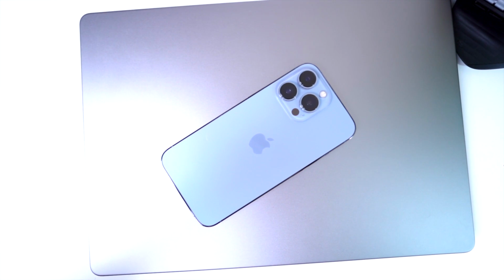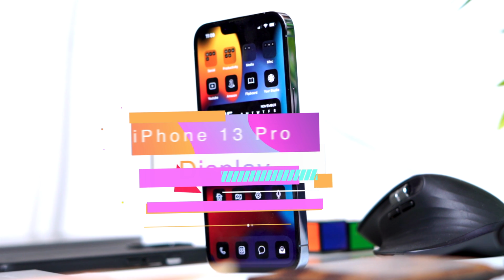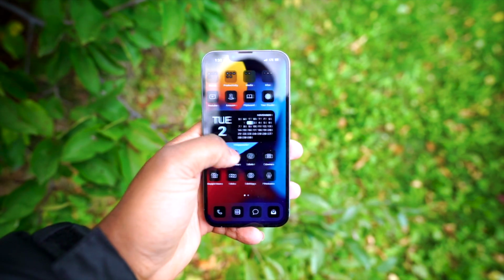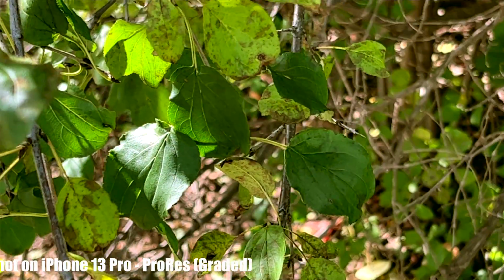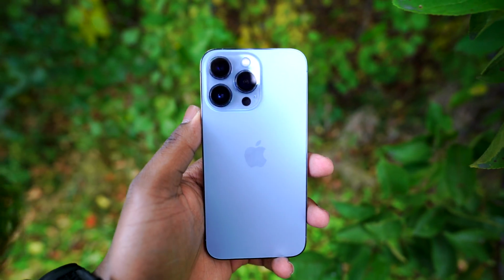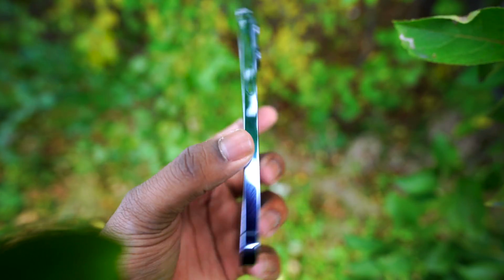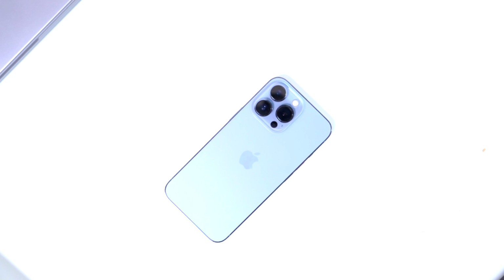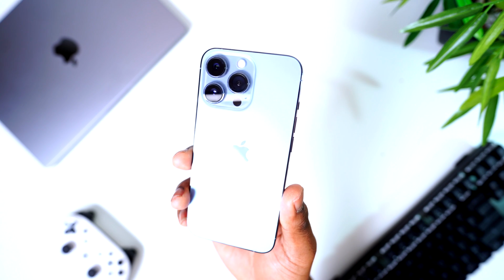IPHONE 13 PRO: One Month Later Review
The iPhone 13 Pro came out 1 month ago and it is a really good phone. The iPhone 13 pro has a few features that the base iPhone also has, except it has the 120hz display, a telephoto lens, and ProRes on the iPhone 13 Pro.

The iPhone 13 Pro is one of the best experiences with a phone I've had so far but of course, nothing is perfect. The iPhone 13 Pro has issues and that really makes me question if the iPhone 13 Pro is worth it? Is the iPhone 13 Pro worth it? Watch the video to find out!

USE MY EQUIPMENT:
- ZOOM H1N
- FIFINE USB PODCASTER MIC
- DEITY V-MIC D3